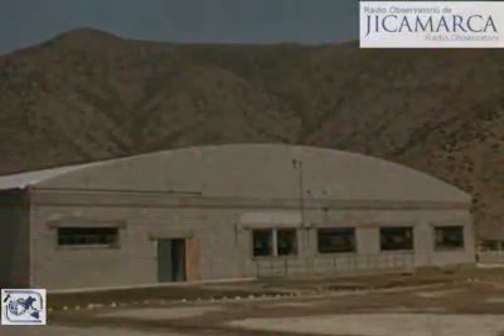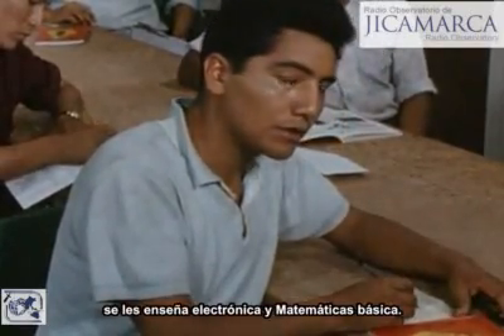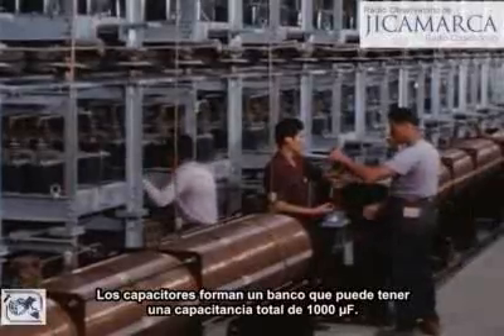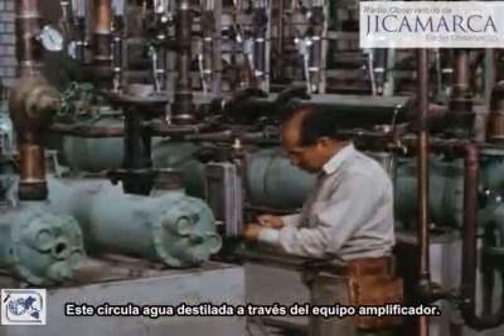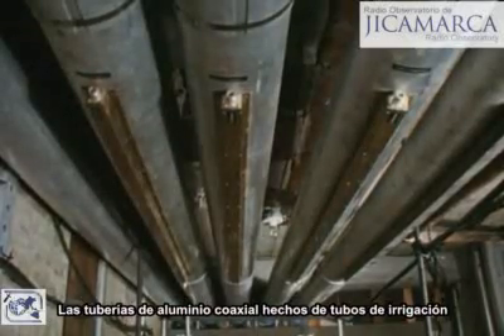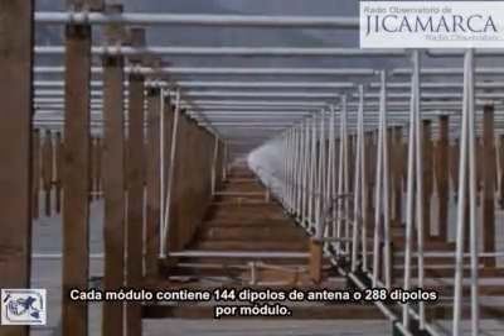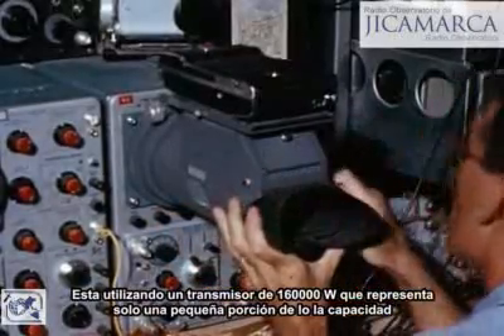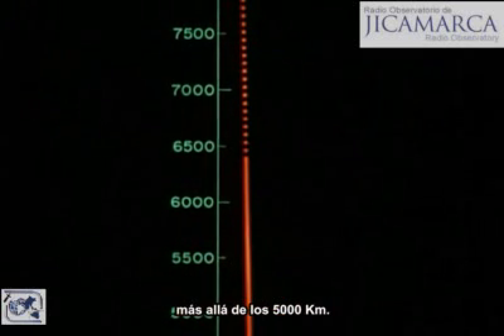Radio Observatorio de Jicamarca - Radar Incoherente Parte 3/3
Radio Observatorio de Jicamarca  - El Radar Incoherente: Investigación del Espacio desde la Superficie (1963) Parte 3/3

Esta película fue filmada en el Radio Observatorio de Jicamarca en 1963 Lima, Peru.
El radar fue cedido al "Instituto Geofísico del Perú" (IGP) en 1969 y sigue operando hasta el día de hoy.

Trabajé ahi como webmaster, administrador de base de datos y finalmente como Jefe de Sistemas del 2002 al 2008.
Durante ese tiempo conocí a algunas de las personas que se aprecian en el video.

Este video puede ser adquirido en "Amazon.com".
Los subtítulos y logos fueron agregados por mí.